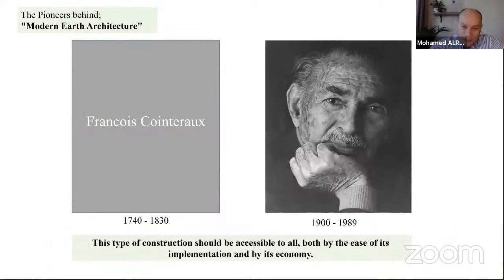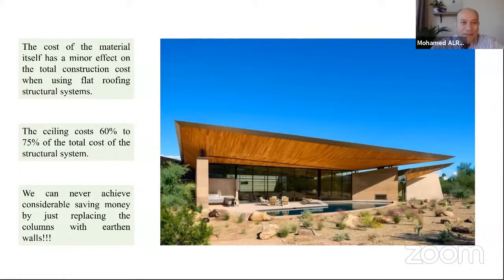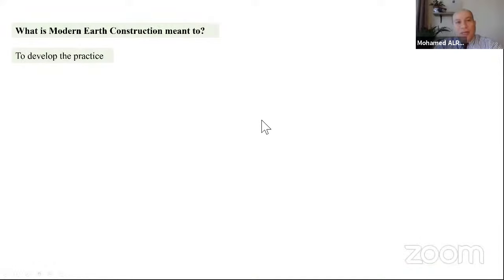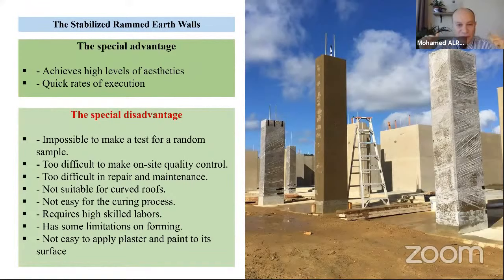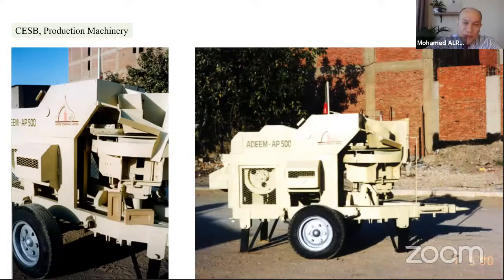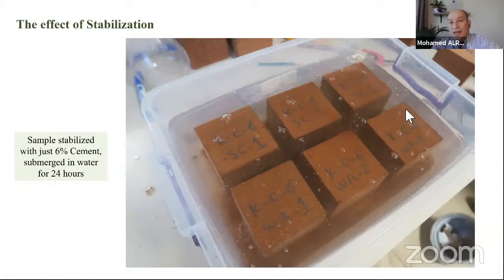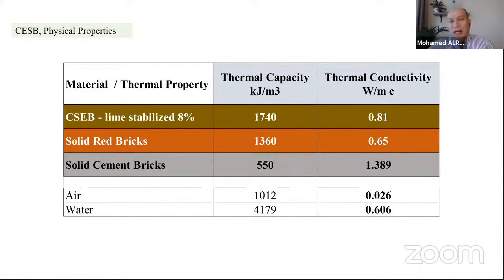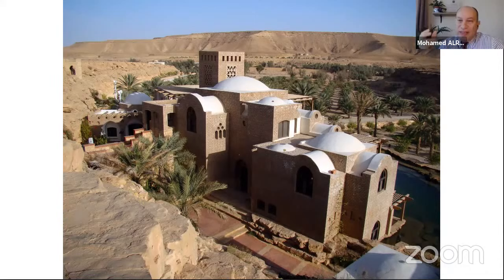KERPIC'2020 Keynote Speeches: Mohamed ALRAFEI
Mohamed ALRAFEI's speech on Building with Earth: A Comprehensive Matrix for Appropriate Architecture.